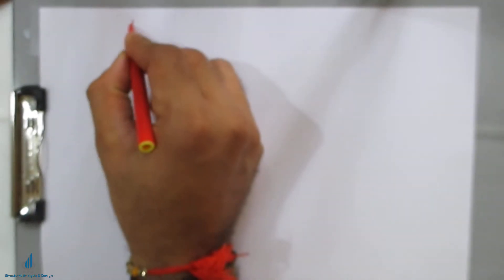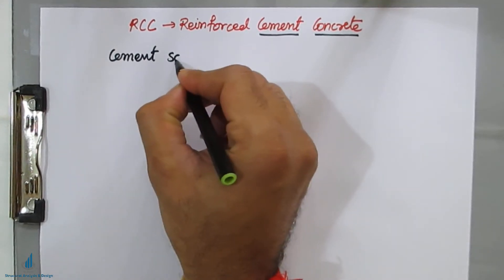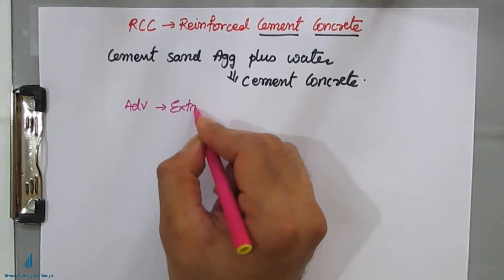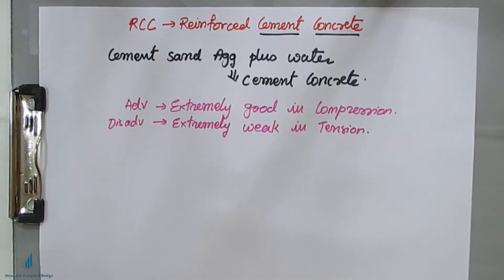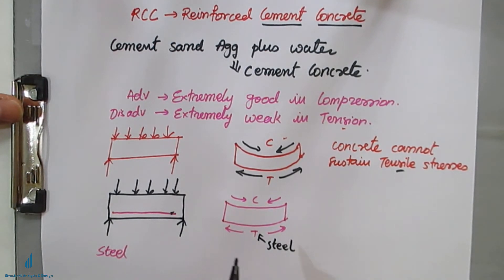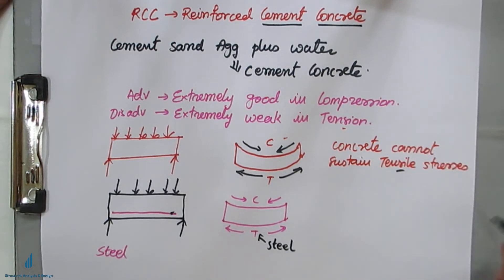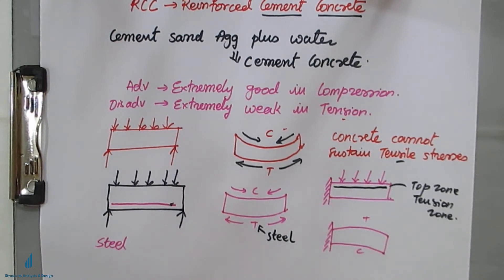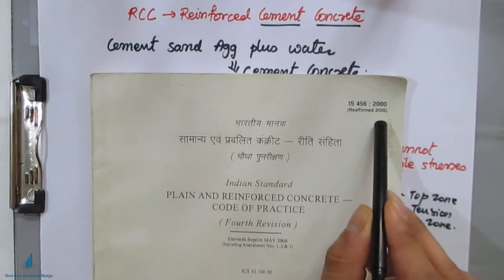What is RCC | Concept of Reinforced Cement Concrete | Introduction to Reinforced Cement Concrete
Concept of RCC that is reinforced cement concrete is clearly explained, Concrete is very strong in compression but also concrete is very weak in tension, when the loads act on any structural element it undergoes bending, this will create 2 zones, compression zone and tension zone, as concrete is good in compression it takes care of compressive stresses and because of tensile zone there is a need of other material to take care of tensile stresses and here comes the material "STEEL" which is ductile and good enough to take tensile stresses, therefore steel is provided at the tension zone to take care of tensile stresses

Limit State Design of Reinforced Concrete Design by B.C.Punmia
Reinforced Concrete Design: IS:456-2000 Principles and Practice
Illustrated Design of Reinforced Concrete Buildings